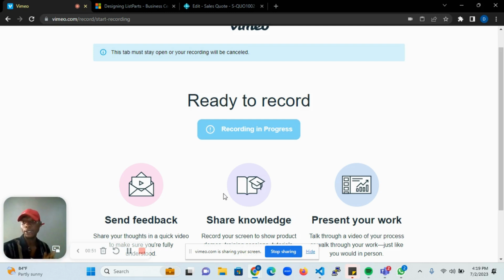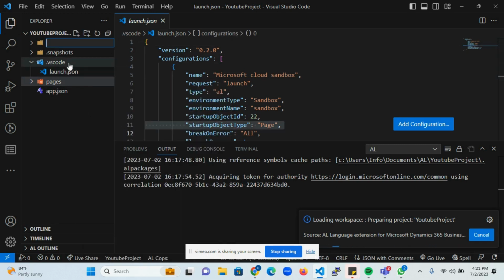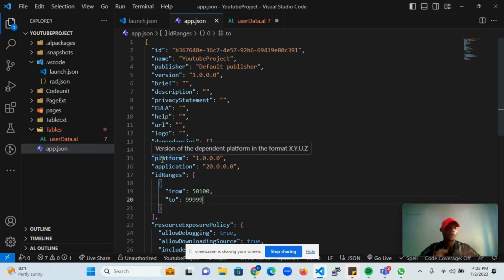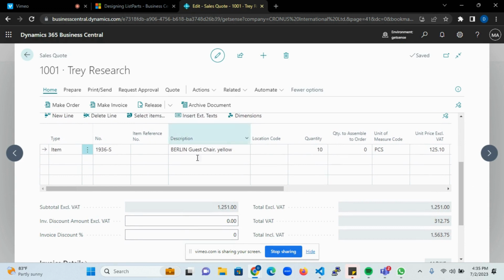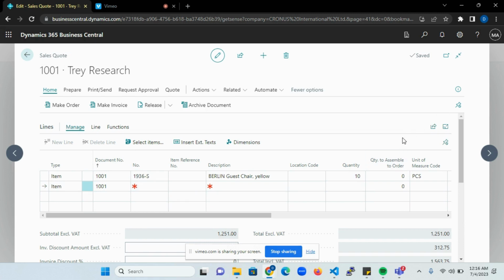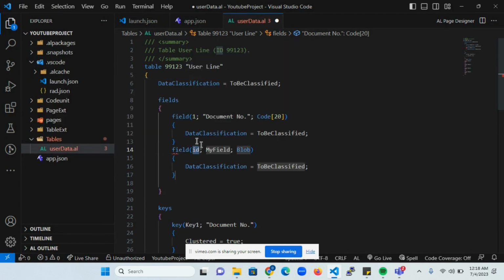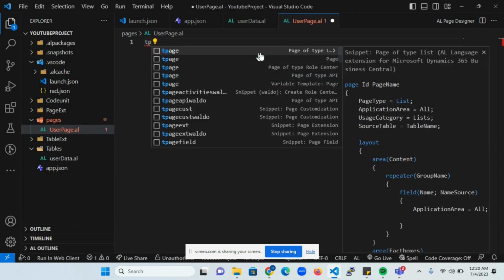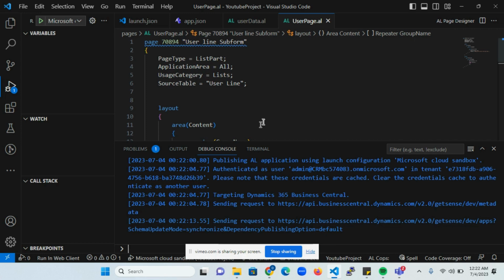Create Listpart page in business central Al simplified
Welcome to business central developer video on how to create listpart page in business central, In this video i will be showing you how to build a standard Al Development application